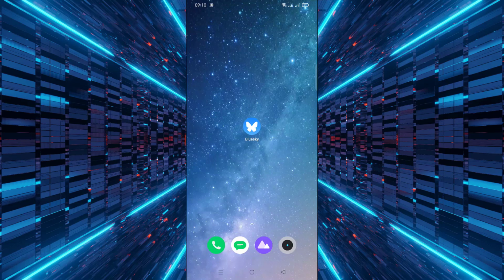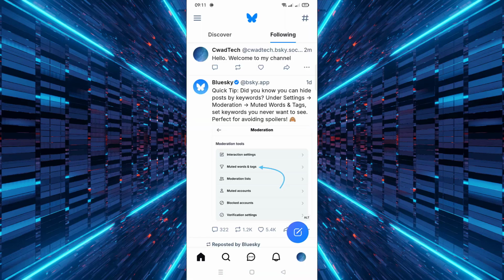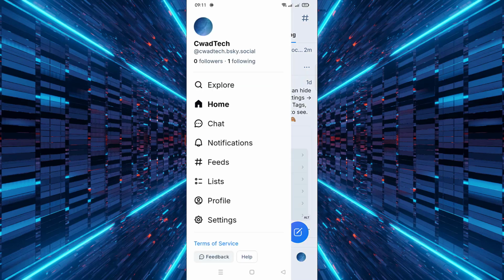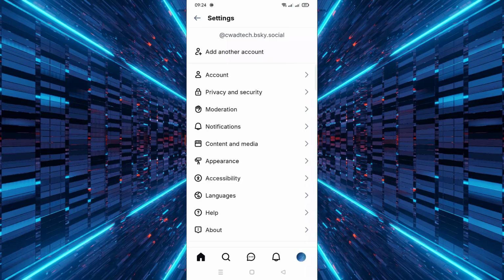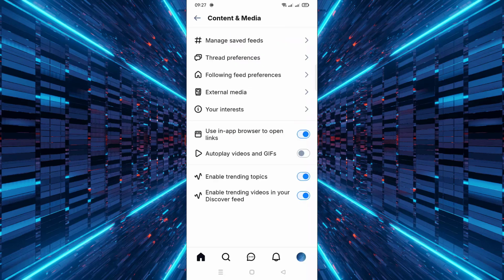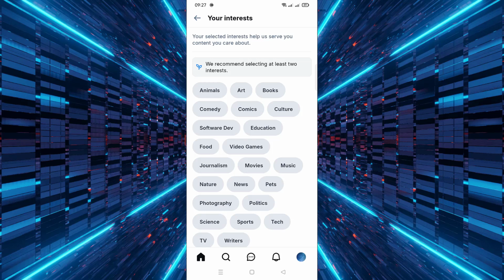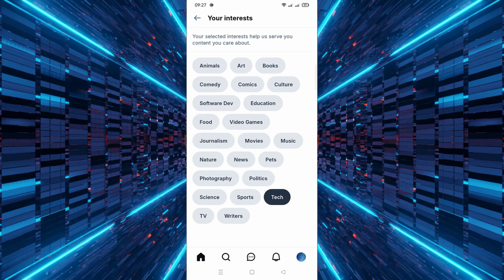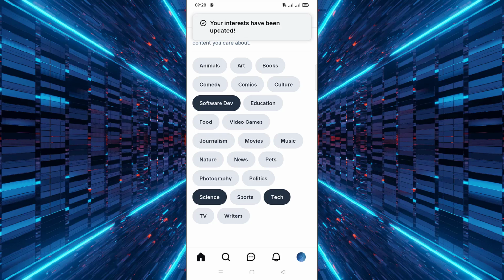How to Select Content Interests in Bluesky App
Discover how to select your interests in the Bluesky app and make your feed show only the content you love. 📱

Personalizing your Bluesky experience is easier than ever when you choose the topics that matter most to you. 🎯

Learn how to access the settings, explore the content and media section, and pick your favorite interests quickly. ⚡

Boost your feed with relevant posts and enjoy a more engaging and tailored Bluesky experience every day. 🔥

Stay updated with tips and tricks to optimize your Bluesky app and get the most out of your social media experience. 🛠️

Bluesky app, select interests, personalize feed, social media tips, customize feed